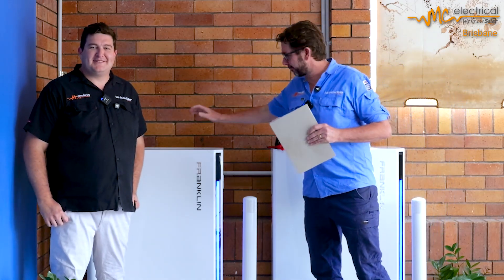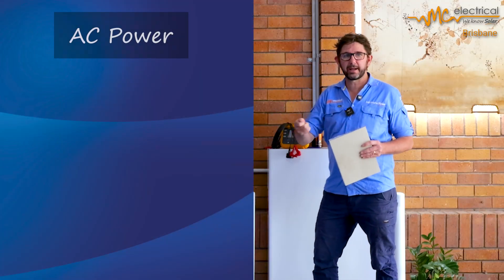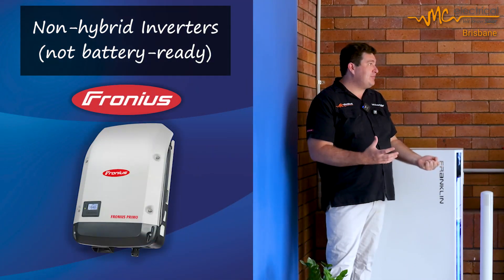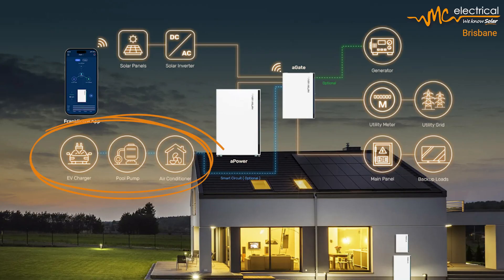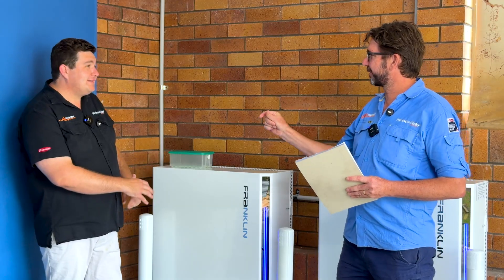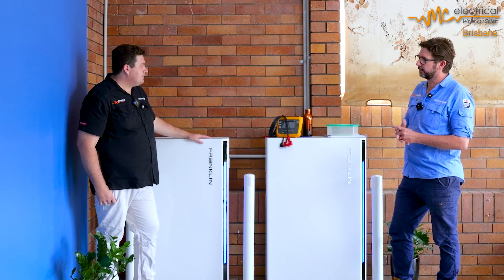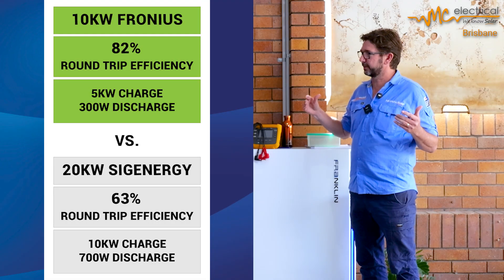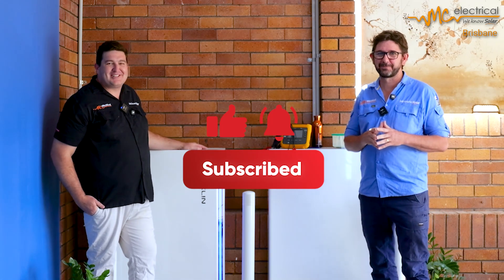Franklinwh vs Tesla Powerwall 2 Battery Comparison Review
🔋 Franklin Battery Review. Why it’s better than Powerwall 2, Installation and Round Trip Efficincy.

In today’s video, Mark and Yorick take a deep dive into the Franklin whole-home battery system — putting it head-to-head with the Tesla Powerwall and other major brands like Fronius, Sungrow, and SIG Energy.

We break down:
⚡ How Franklin’s AC-coupled design works (and when to use it)
🔌 Smart home features, like smart circuits and whole-house backup
🚗 Vehicle-to-load charging — use your EV to power your home!
📱 The Franklin app and its powerful time-of-use controls
🧰 Real installation tips and pitfalls (including handling a 230kg battery!)
📊 Round-trip efficiency testing — how much energy do you really get back?

Whether you’re comparing battery systems for your home or just love diving into solar tech, this review covers everything you need to know about Franklin’s performance, reliability, and smart energy features.

Looking to go solar in South-East Queensland? We're happy to help! 🌏 Good for the planet, great for your wallet.